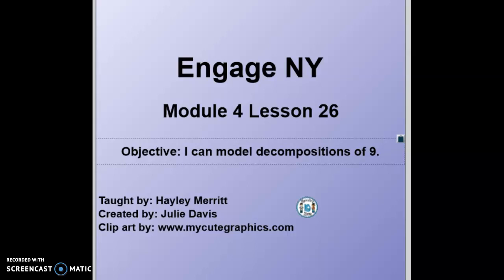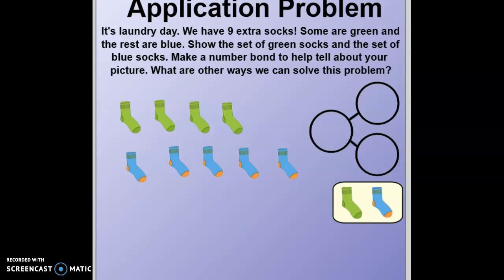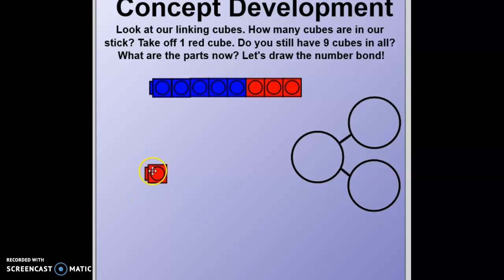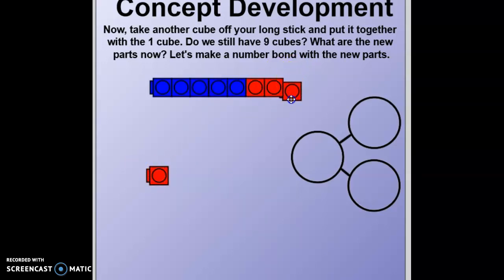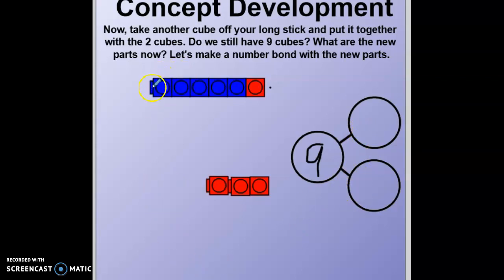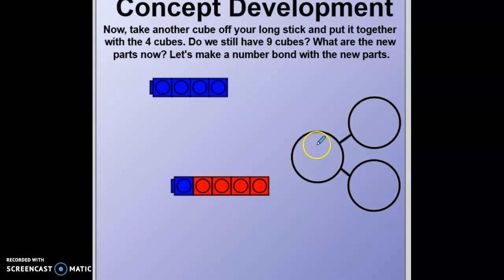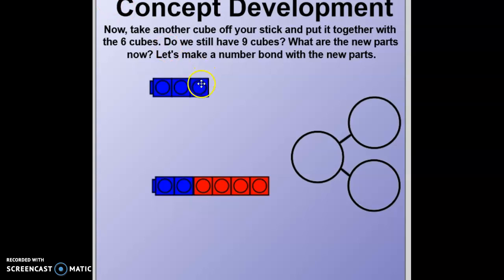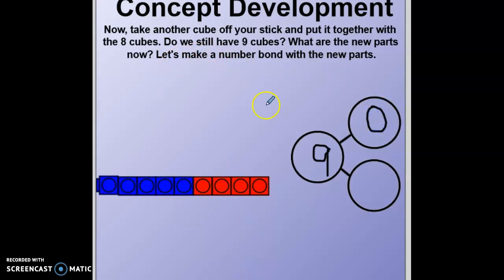Module 4 Lesson 26